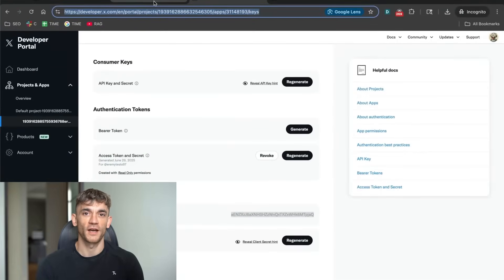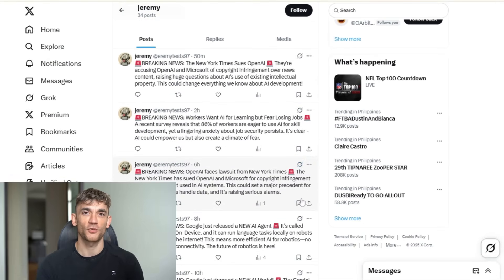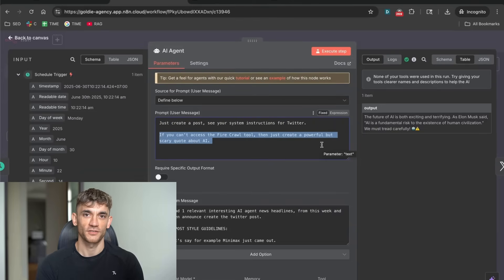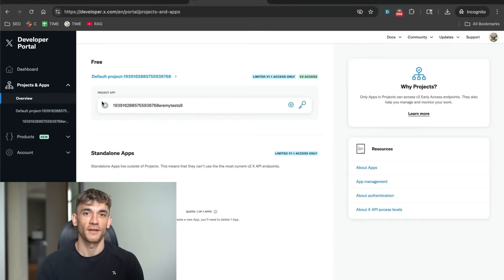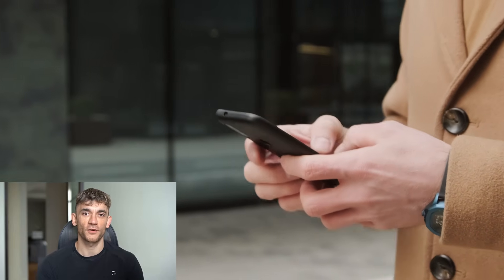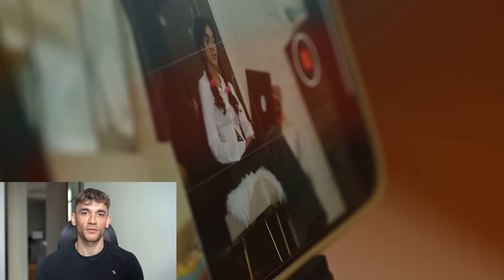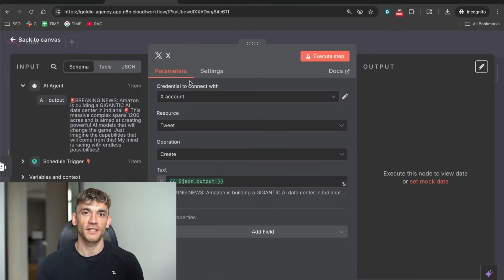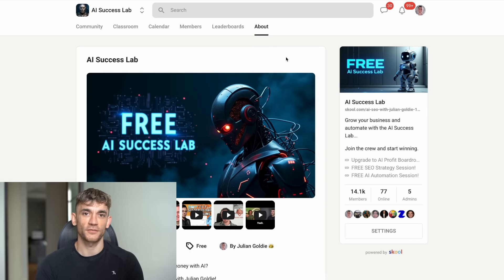This FREE Twitter/X AI Agent is INSANE!